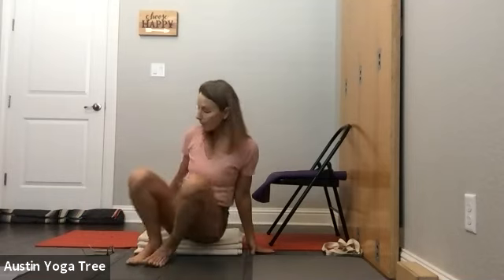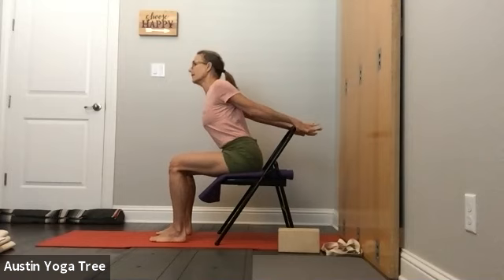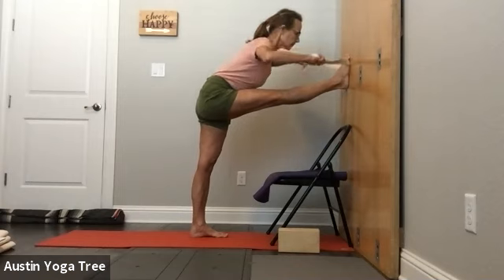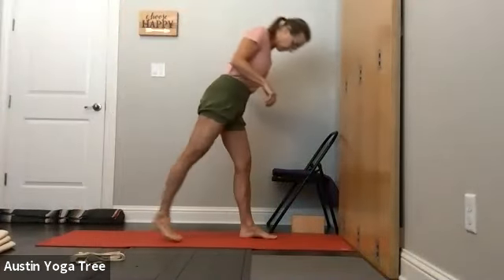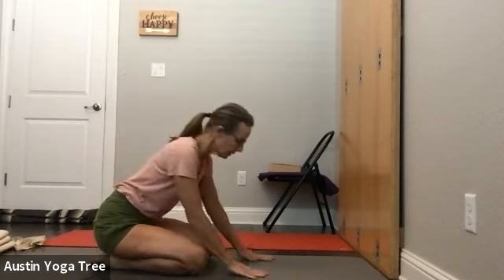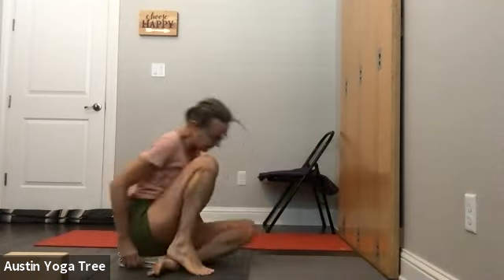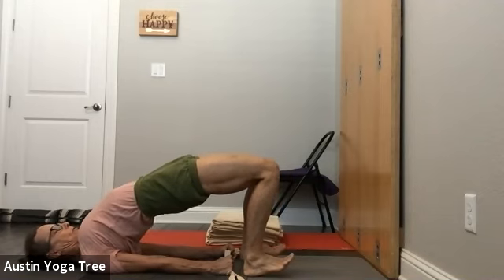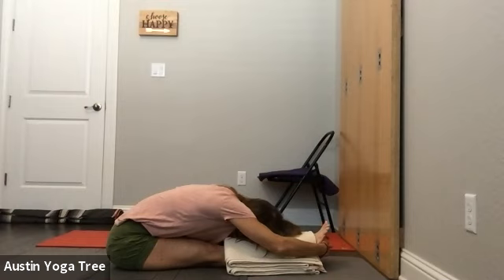Monday Morning Iyengar Yoga w/ Sheryl Abrams